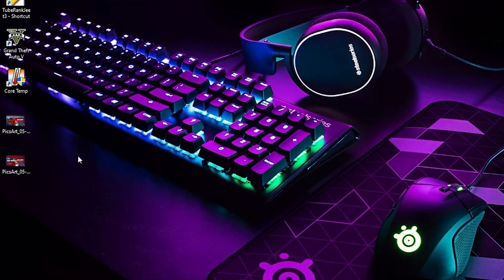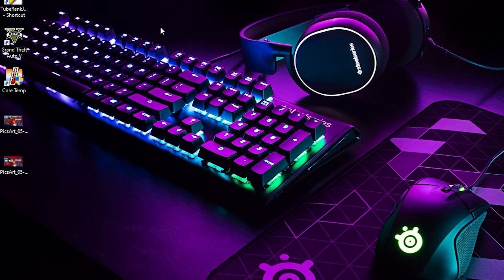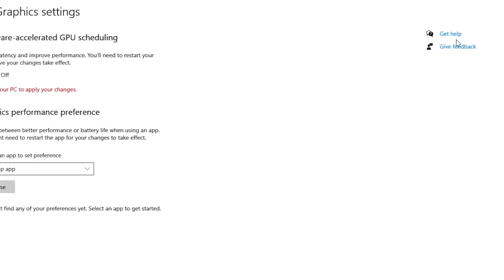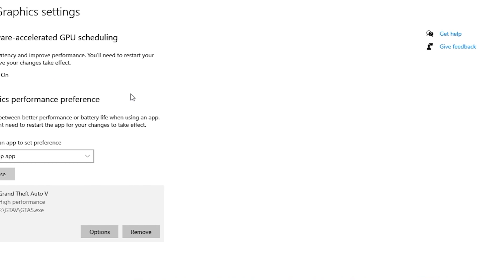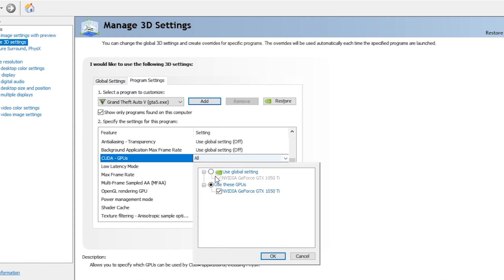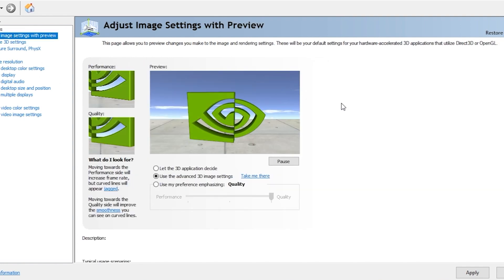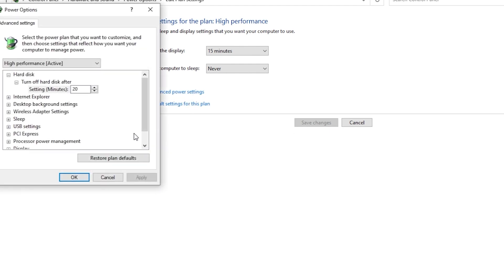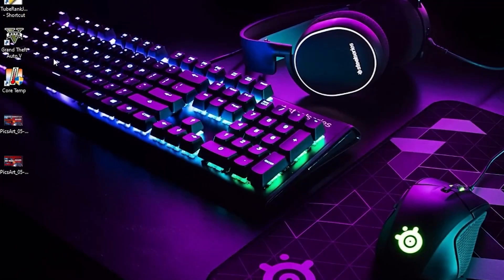BloodHunt CRASH FIX | How to fix crashing in BLOODHUNT | Bloodhunt error fix (BLOODHUNT CRASH FIX)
Hey guys in this video I am going to show you how you can fix crashing issue in BLOODHUNT

BLOODHUNT crash fix on pc | (BLOODHUNT  Crashing fix) | (BLOODHUNT  Low end pc fix )

This guide will help you in optimising your bloodhunt and fix crashing in bloodhunt.
Bloodhunt crash fix tutorial

Bloodhunt crash fix pc

This video will help you in BLOODHUNT crash fix on startup

Topics covered

BLOODHUNT crash fix
BLOODHUNT crash
BLOODHUNT crashing
BLOODHUNT crashing on startup
BLOODHUNT crash fix on pc
BLOODHUNT crashing pc
BLOODHUNT crash fix error
BLOODHUNT crashing issue
BLOODHUNT black screen and crash fix
BLOODHUNT crash fix
BLOODHUNT crashing,
BLOODHUNT no audio issue
BLOODHUNT crash on startup issue